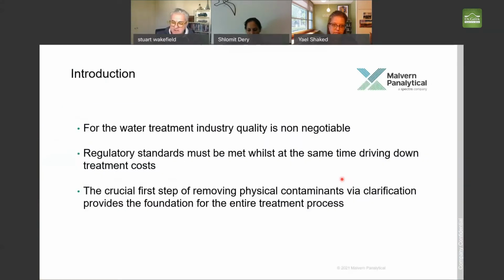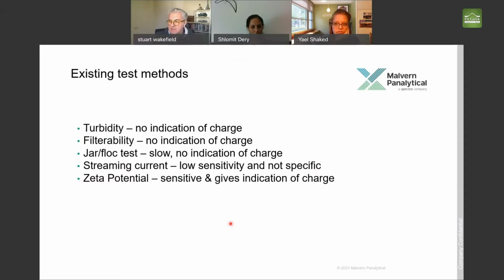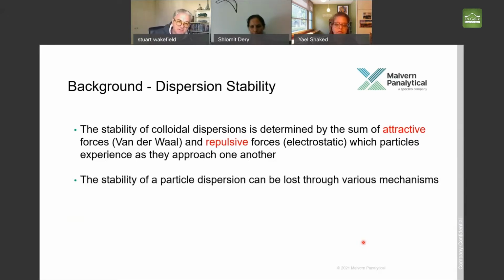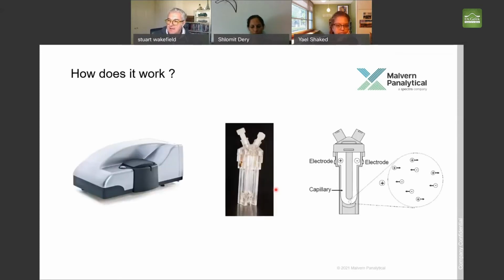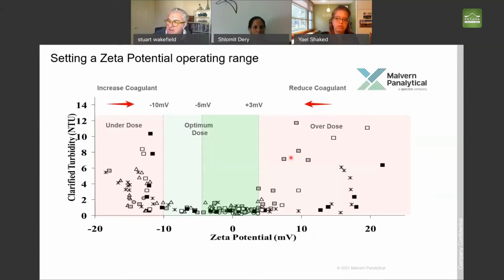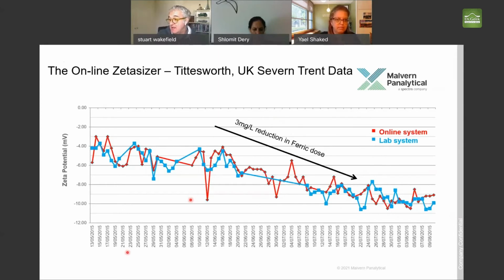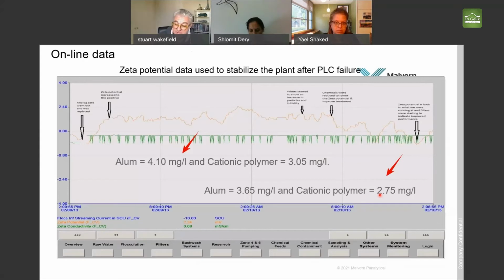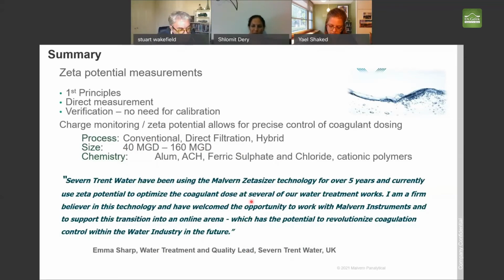Webinar on: Real Time Chemical Dosing Optimization in Water Treatment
Lecturer: Stuart Wakefield; Malvern Panalytical